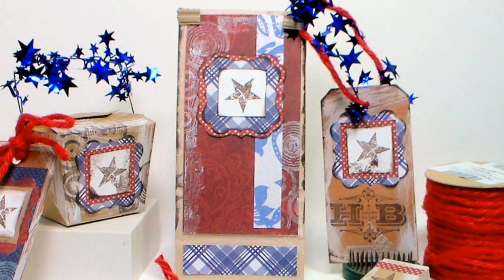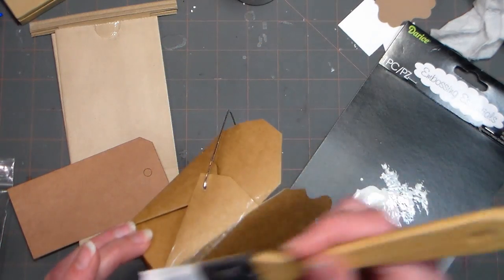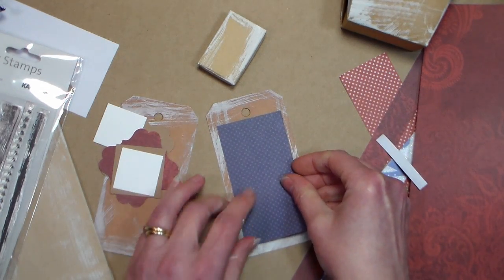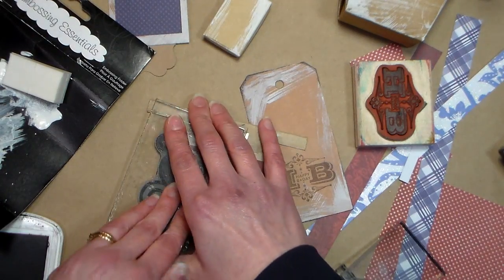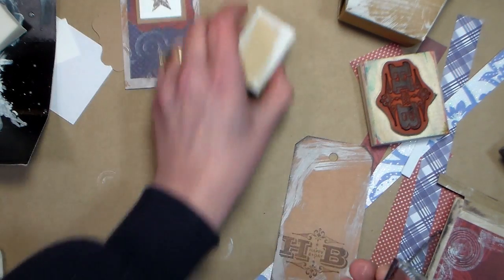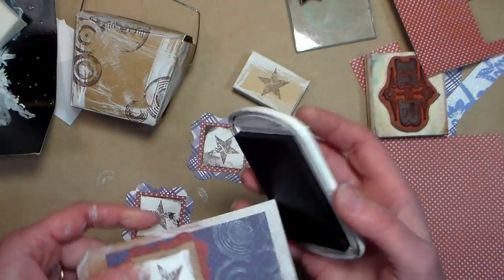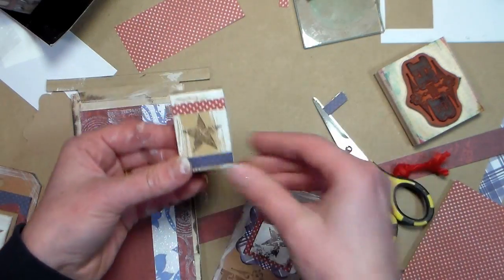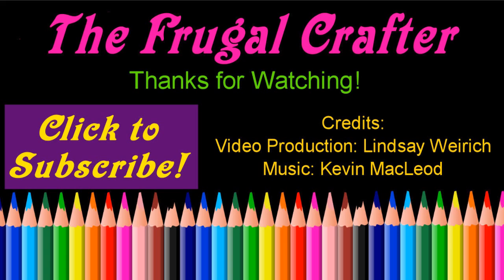Americana Party Decor & Favors with Kraft Paper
Patterned Scrapbook Paper (Nantucket line DCWV)
Gesso or acrylic paint, 1" wide brush and make-up sponge
Dry Adhesive such as ATG gun
Stamps: Tim Holtz, Kaiser Kraft and Stampin' Up!
Brown Ink

Directions: Distress the kraft paper products with gesso and ink. Layer on paper and stamp. Embellish with jute cord and star garland.